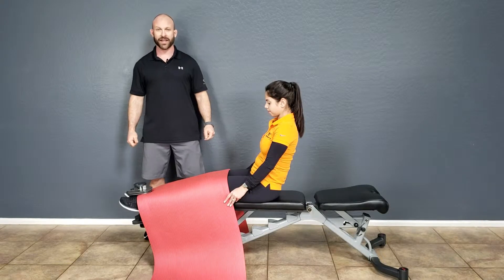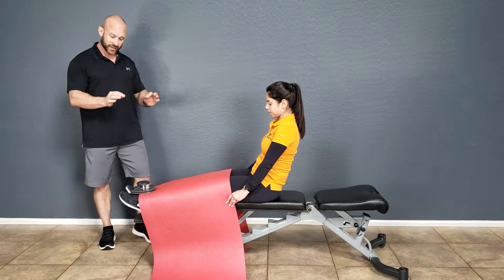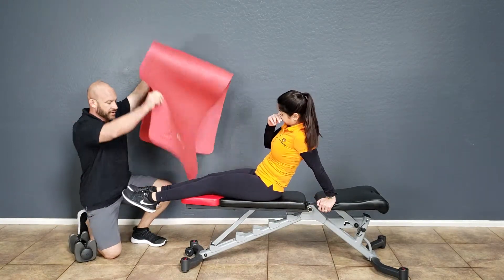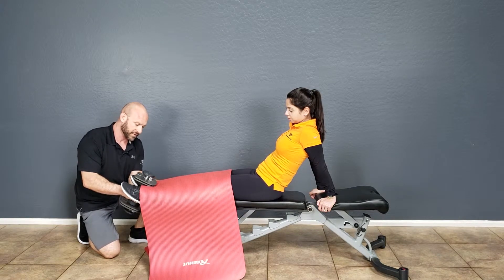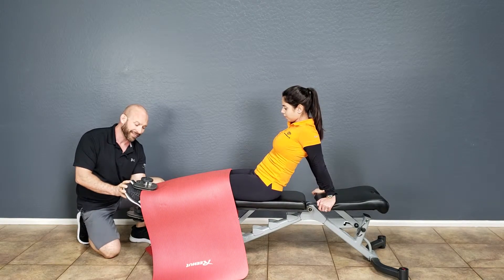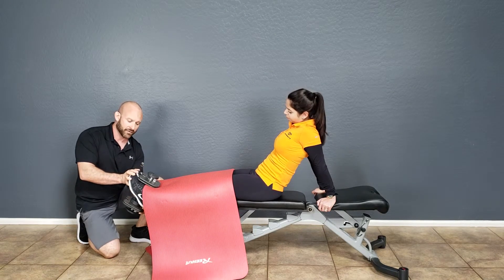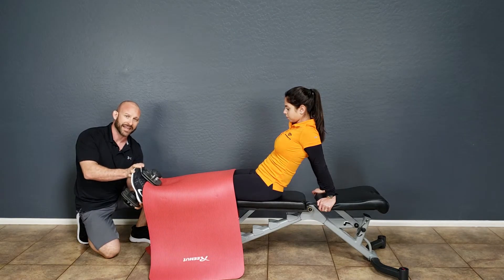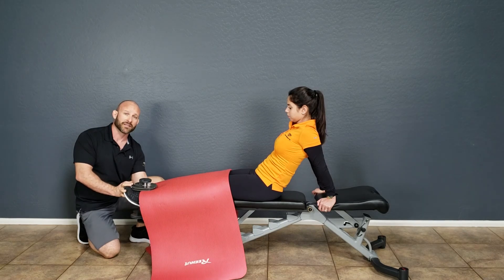DORSIFLEX TOE RAISE SERIES Lvl 2